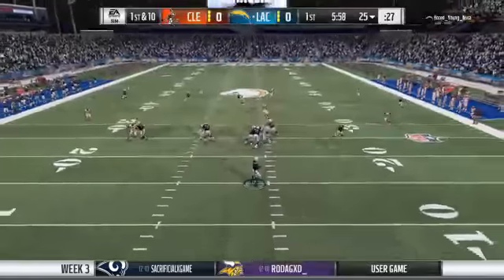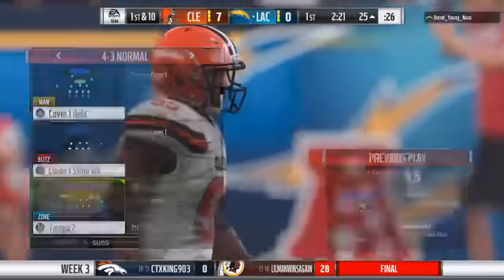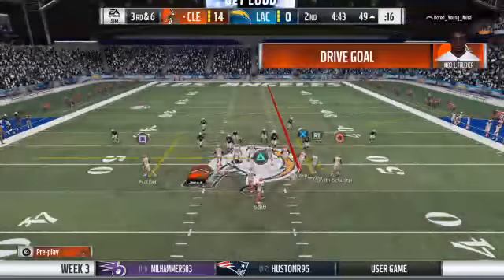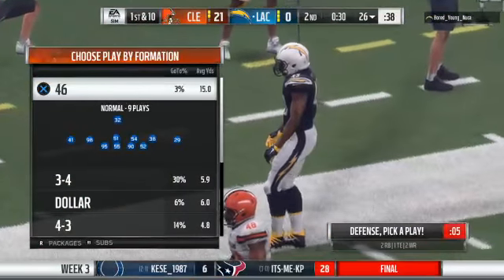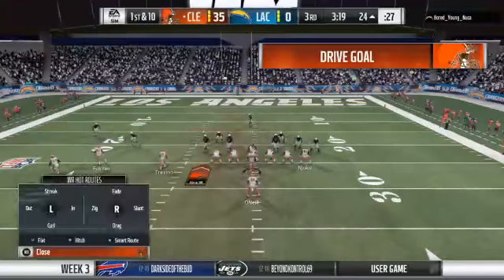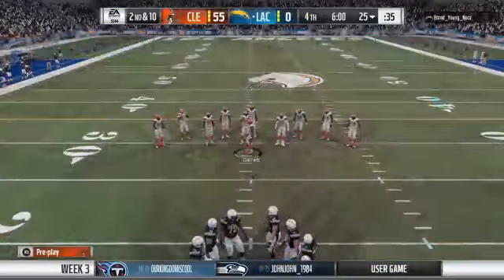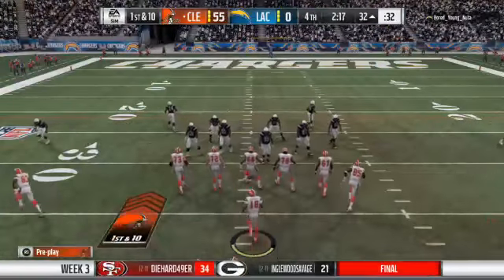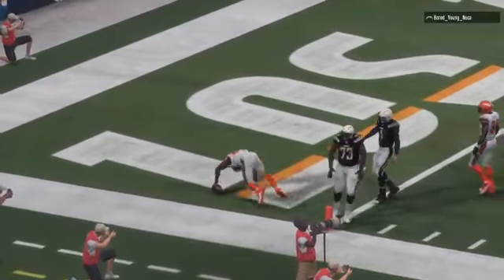Deadpoliticians's Live PS4 Broadcast